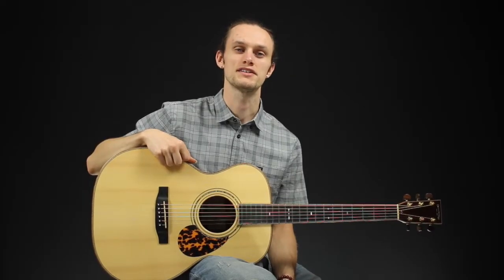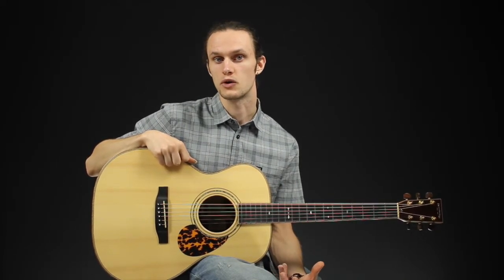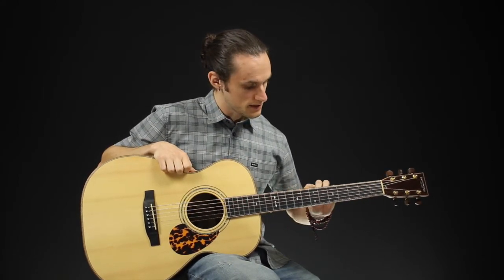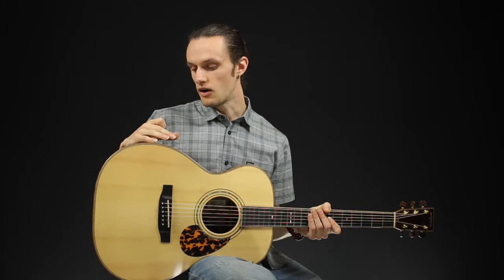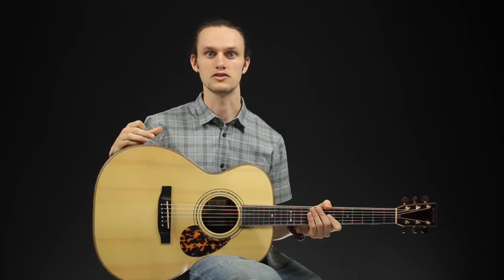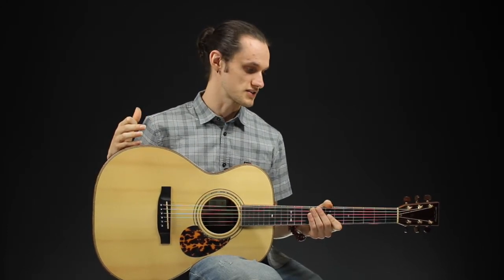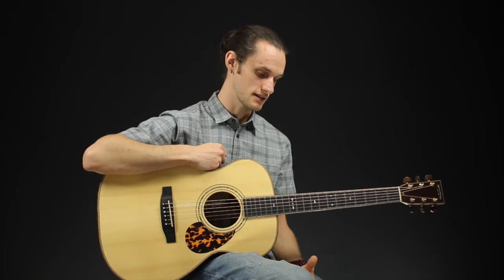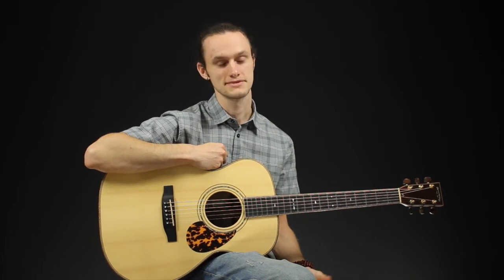Stonebridge OM35ASR-DB | Brickhouse Guitars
This deep body OM is definitely a dream to play, not to mention its physical beauty. With all the special treatment afforded to a 35 model on the Stonebridge vintage line, your eyes will not deceive you… this is a gorgeous guitar inside and out.  We’re offering it for a lowered price simply because it was built in 2013 and has been in the store for a little longer than we’d hoped. Thats okay, it only gave us more time to enjoy it ourselves! But its time someone owned this treasure of an instrument and gave it the love it deserves.

Features an Adirondack Spruce top, Indian Rosewood back and sides, Koa binding, ebony fingerboard and bridge, Madagascar Rosewood headstock onlay and tuners, Paua Abalone rosette and inlays.

Contact Corey at Brickhouse Guitars for more information.  We ship anywhere in the world!